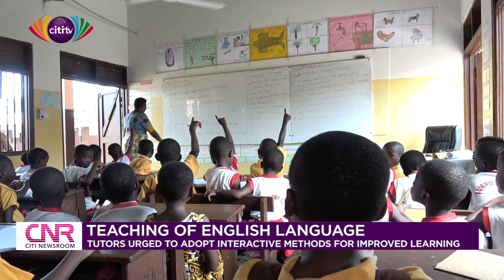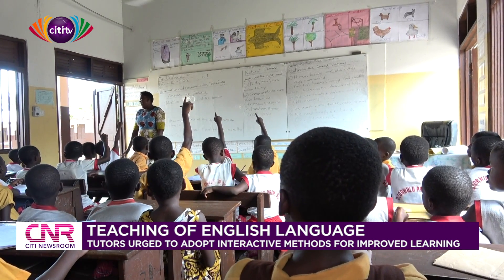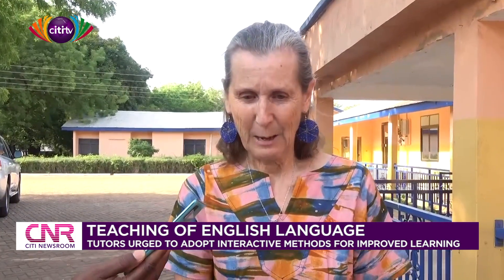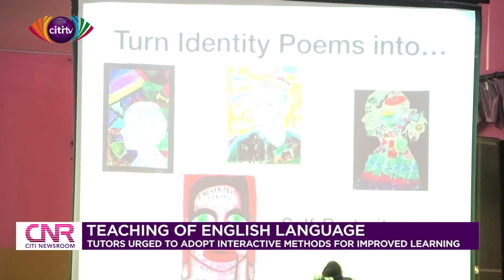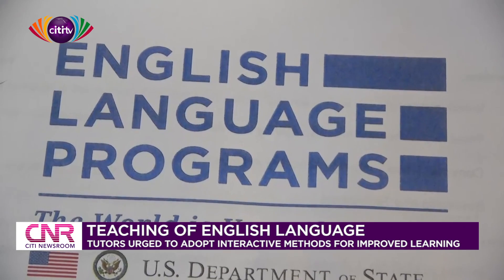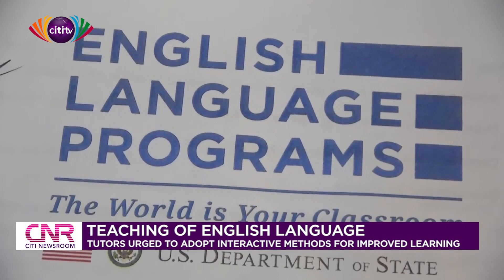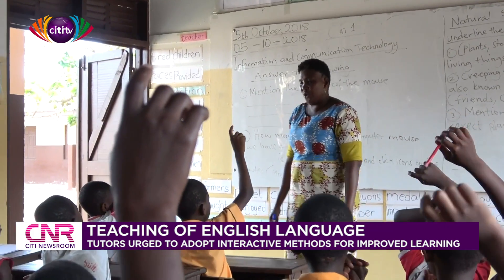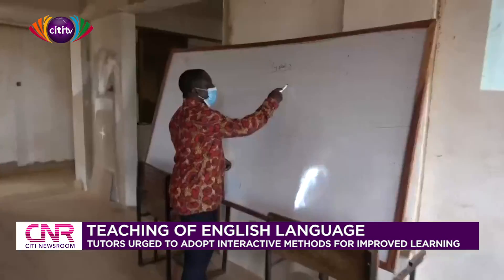English Language tutors urged to adopt interactive methods for improved learning | Citi Newsroom